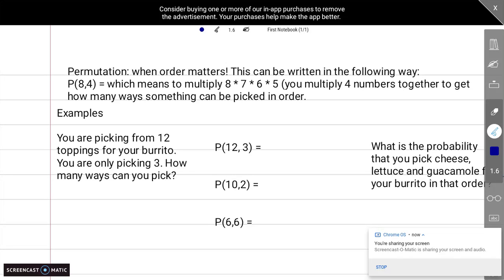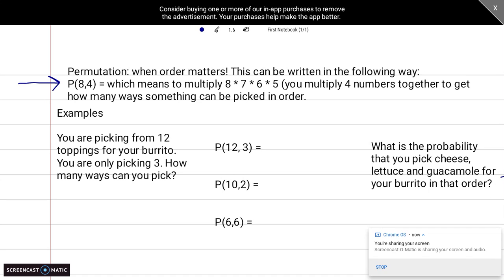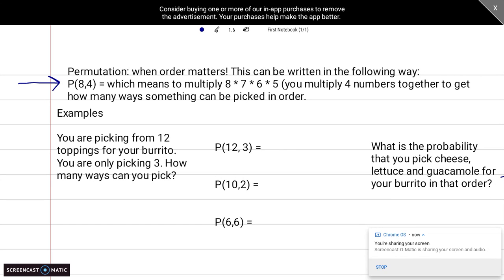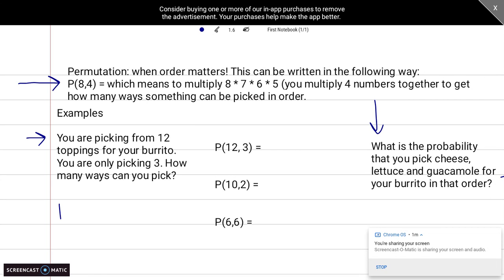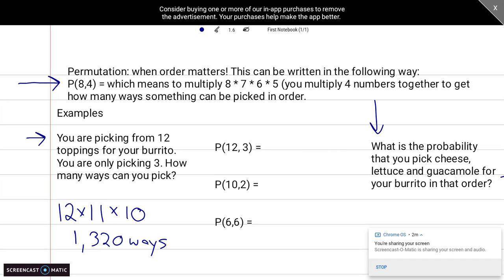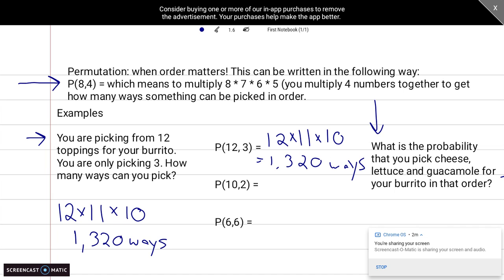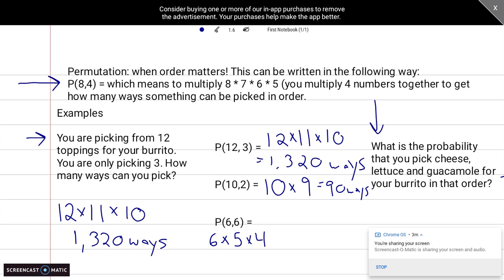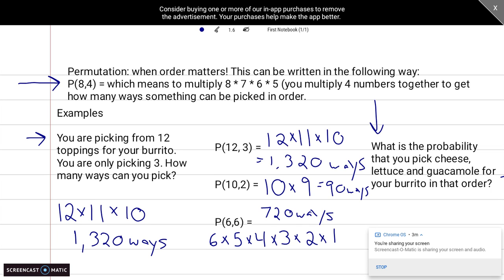Probability: Permutations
Hey guys! In this video, I go over what a permutation is, how to find the probability of a permutation problem and how to solve these types of problems when they are in two different formats.